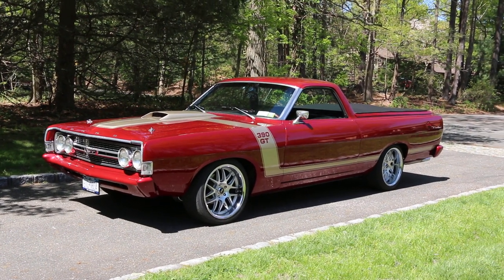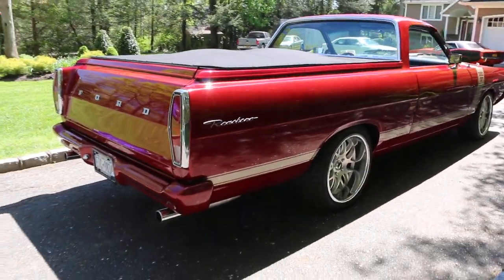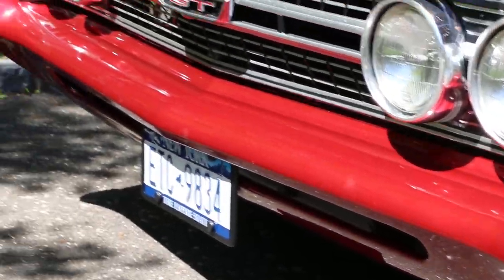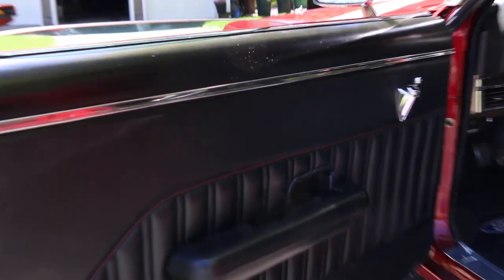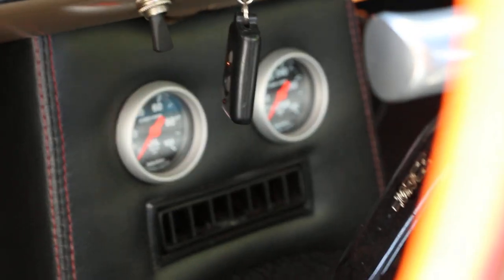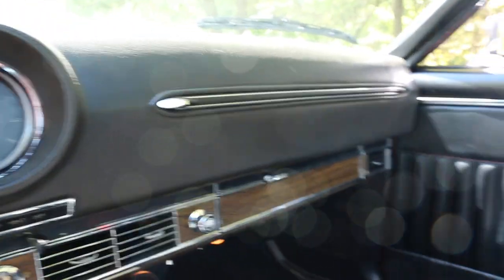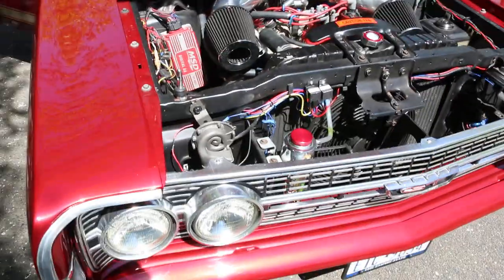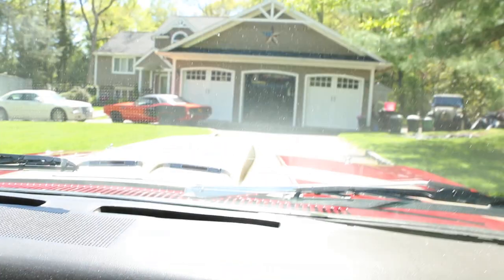Rotisserie Restored 1968 Ford Ranchero GT 390 Resto-Mod For Sale~4 Speed~390 With 450hp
1968 Ford Ranchero GT 390 Resto-Mod For Sale

"Real" 390 GT with a 4 Speed

Started off as a Arizona Rust Free Car, It Has Original Metal

No Expense Spared Rotisserie Restoration with 3,000 Miles

This Ranchero GT is NEW, NEW, NEW!!

Just About $70,000 in Receipts

Freshly Built Matching Numbers 390 Hydraulic Lifters, Dyno Tested at 450hp!!(Lawrence Racing Engines)

Completely Rebuilt Original 4 Speed Manual Transmission with Hydraulic Throw-Out Bearing

Gorgeous Patriot Red Perl Paint with Gold Graphics

4 Row Radiator with Custom Shroud and Electric Fan

 Posi-Traction Rear

Full MSD Ignition - 6A

Dual Plenum Air Cleaner

Power Windows

Door Poppers with Emergency Back-up

Power Disc Brakes(Rear Drum)

Power Steering with Borgsen Box

All New Interior with Custom Center Console

New Tires Wrapped in New Staggered Rims(18s Up Front and 20s in the Rear)

KYB Shocks

Long Tube Headers Leading to Dual Flow-Master Exhaust, That Sounds Intoxicating

Custom Canvas Tannau Cover with Matching Red Stitch

Bumpers Have Been Smoothed and painted to Match, Shaved Door Handles and Rain Gutters

Custom Interior with Red Accents to Match the Theme

Hidden Custom Bluetooth Sterio with Satellite Speakers

Ready to Enjoy, Just Turn the Key and Enjoy, You will NOT Find Another Better and New Owner will be AMAZED!!

For Sale By Owner and Located in Dix Hills, NY 11746